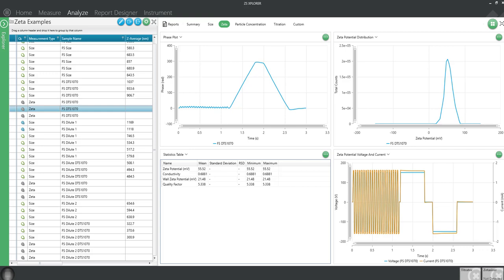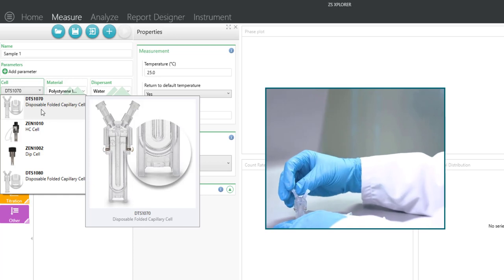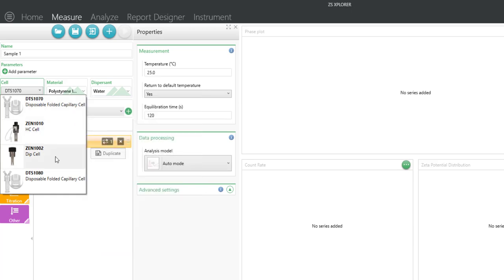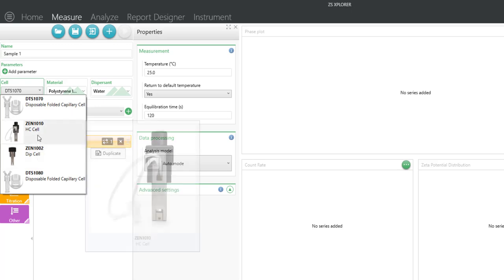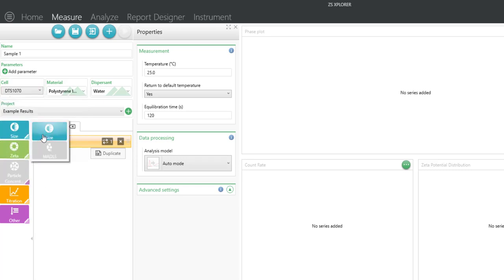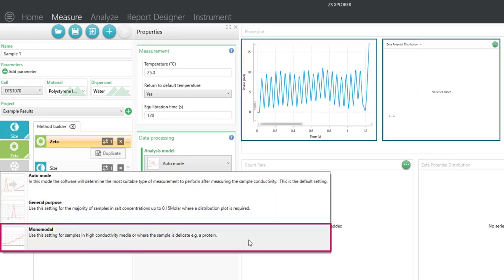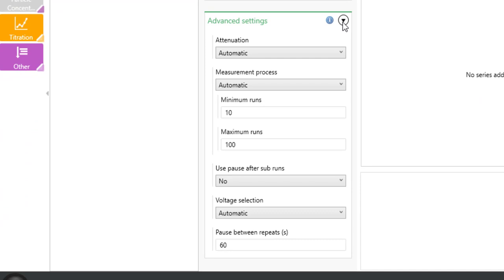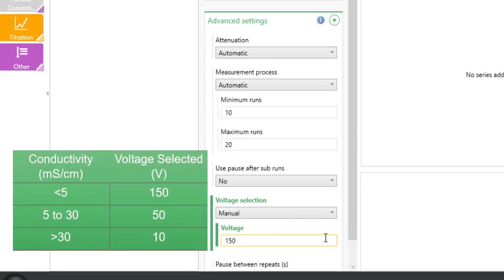Advanced Settings for Zeta Potential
This video demonstrates the advanced features for zeta potential measurement methods. This includes a review of cuvettes, analysis models with associated phase plots, and voltage settings.